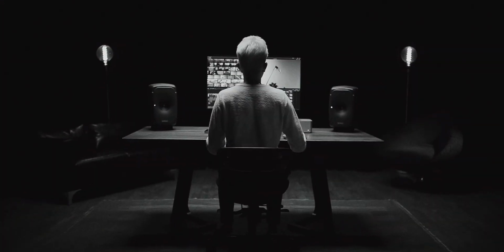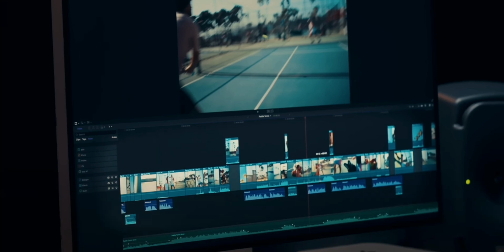What is Apple Cooking for Final Cut Pro Users?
Just sharing my thoughts again. That last Final Cut Pro ad got me thinking. I'm not sure if I'm just one of those users who thinks that Apple is trying to cook something special for Final Cut Pro or am I tripping?

A great way to Color Grade and get the film look is with this plugin
👇Dehancer Link for Final Cut Pro User:

🔗The link to a reliable SSD Drive: